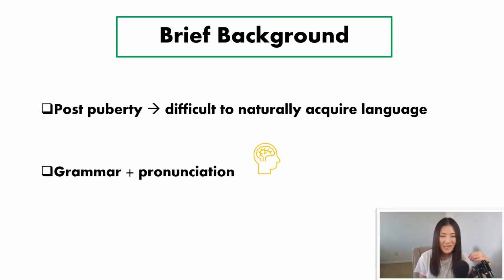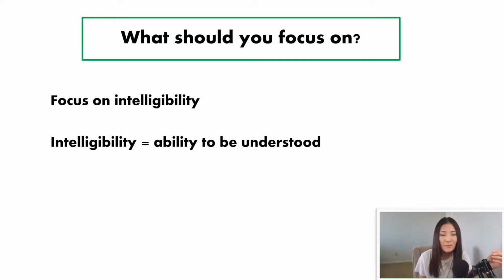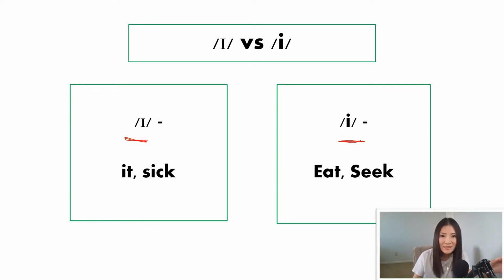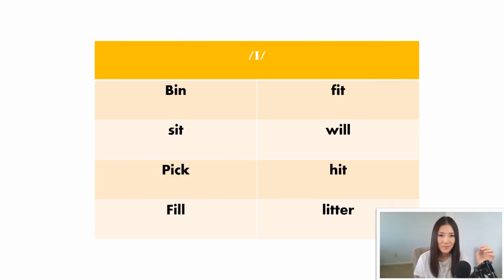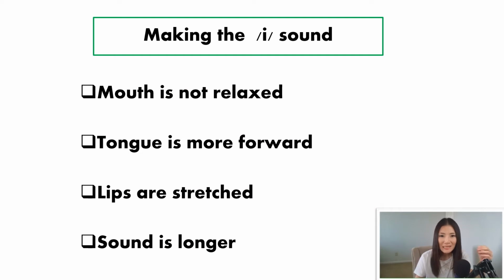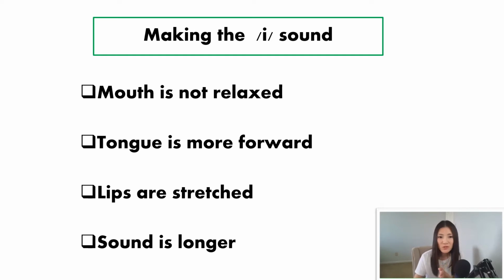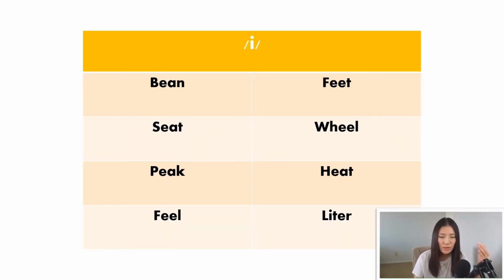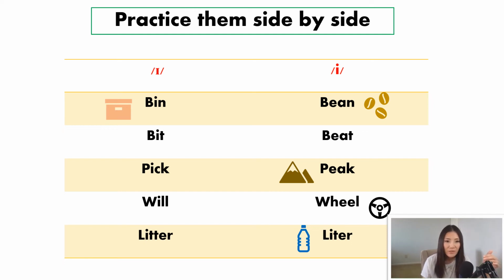/ɪ/ vs /i/ Practice these vowel sounds. Reduce miscommunication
Those of us trying to learn English as a second language should target intelligibility (being understood) rather than trying to sound native-like. Practice these two sounds to decrease miscommunication and increase intelligibility.